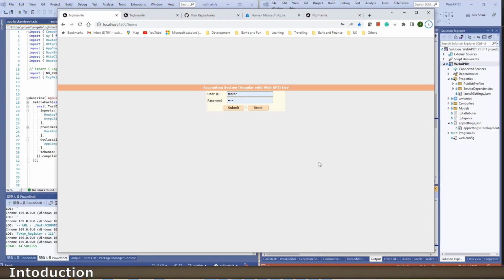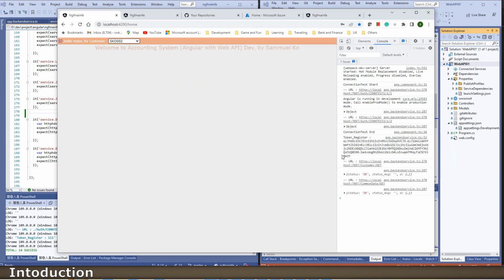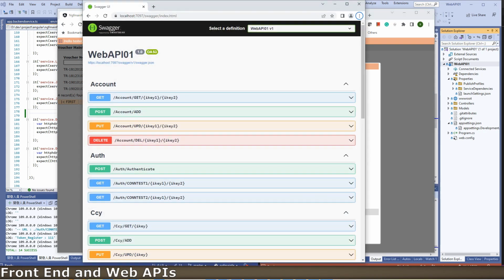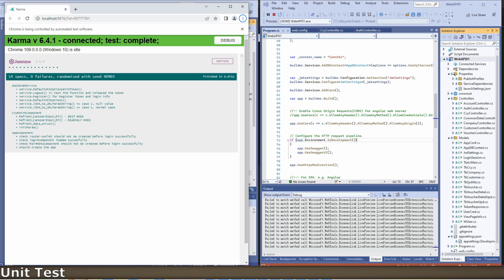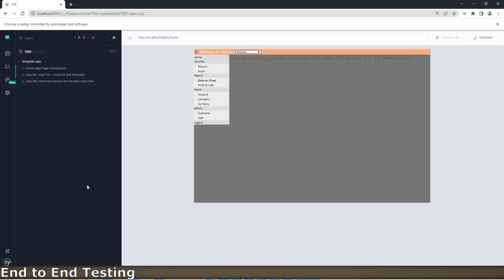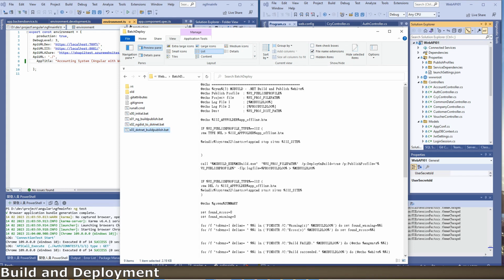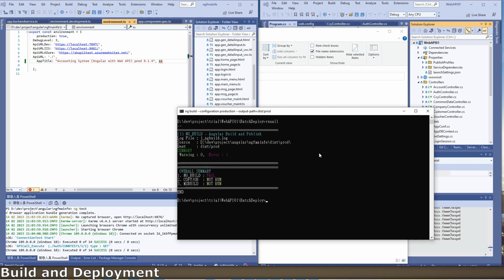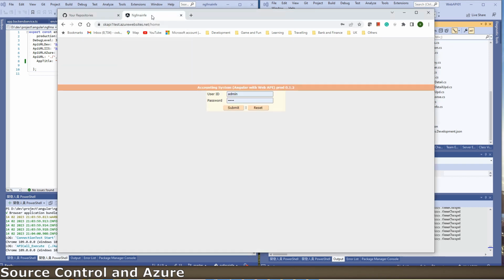Accounting System by Angular, .NET Core Web API, C#, Unit Test, API Test, E2E Test, Auto Deployment